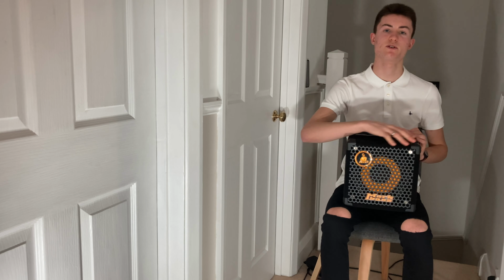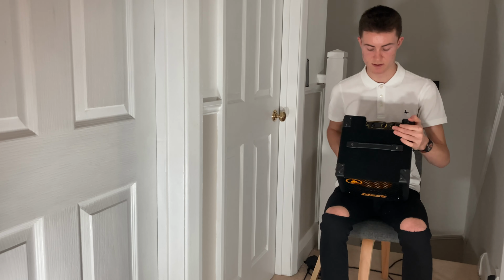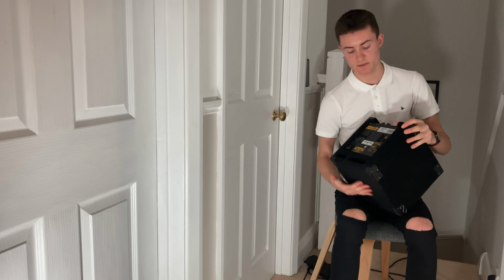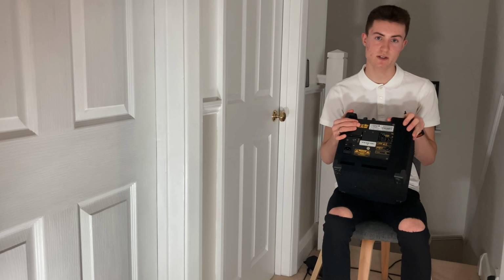MarkBass Micromark 801 Demo/Review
Micromark 801 Demo/Review, playing a Fender precision electric bass.
This little Micromark bass amp weighs just 14.55 lbs / 6.6 Kg, and features an aux in, headphones out, XLR out, speaker on/off, and a dual voltage selector. 60w.

This clever design features an 8 inch speaker, bass port (rear) and has an impedance of 8 ohms. The controls are level and VPF (scoops mids).